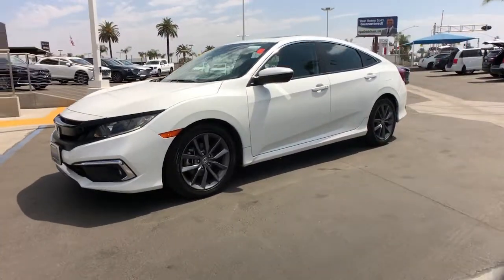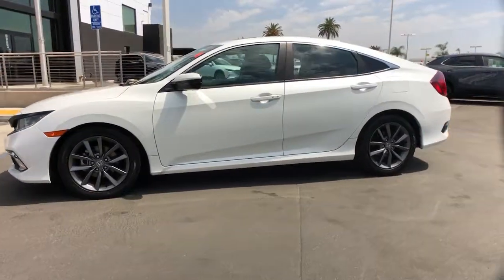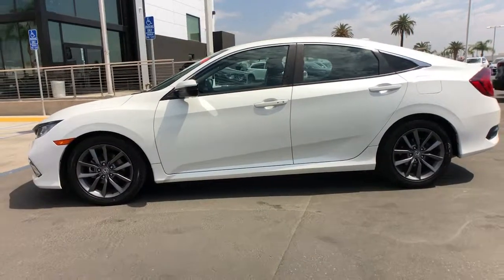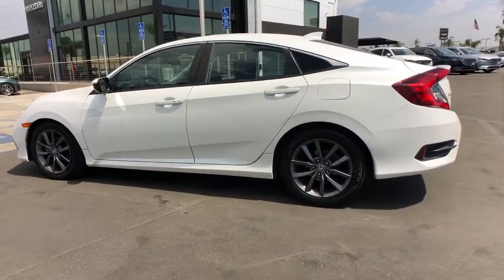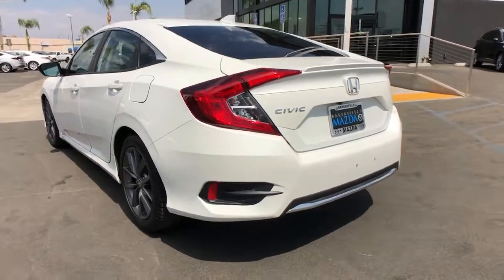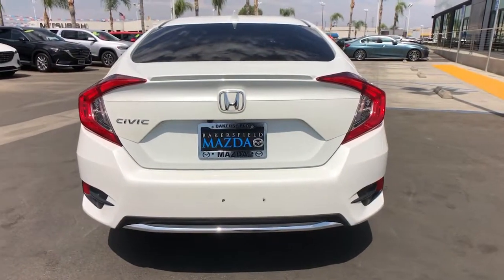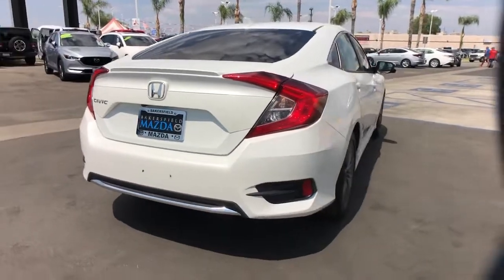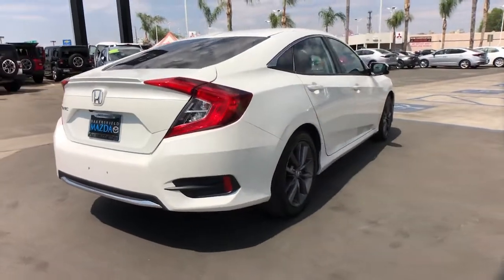2019 Honda Civic Arvin, Oildale, Shafter, Wasco, Bakersfield, CA Z30536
Platinum White Pearl Used 2019 Honda Civic available in Bakersfield, CA at  Bakersfield Mazda. Servicing the Arvin, Oildale, Shafter, Wasco, CA area.

Bakersfield Mazda
2900 Cattle Dr